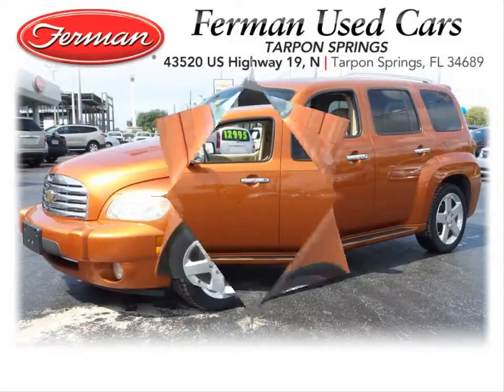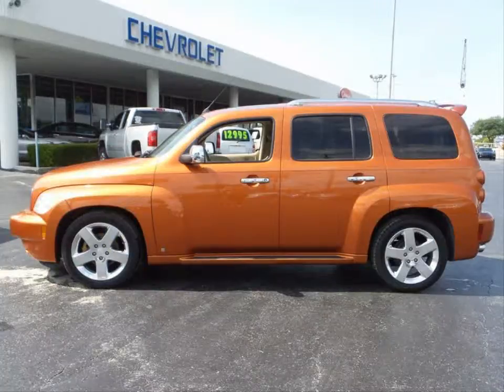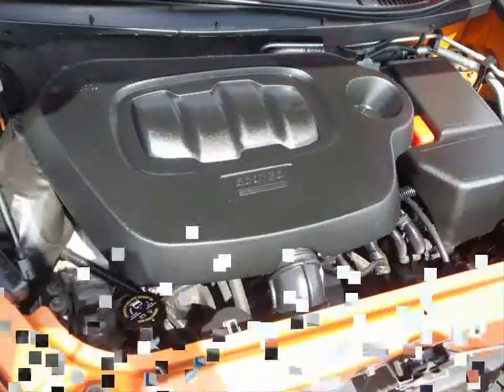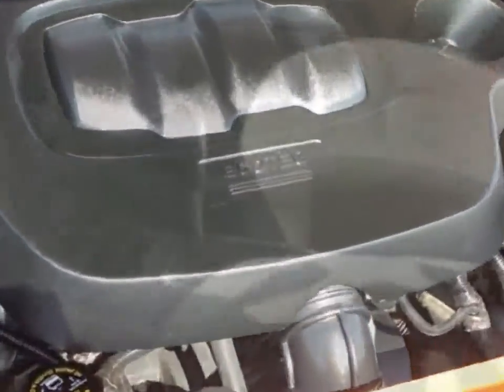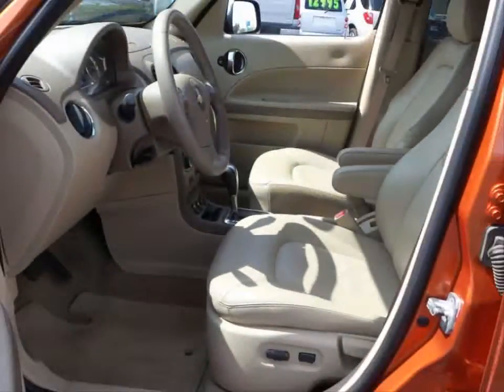2006 CHEVROLET HHR LT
2006 CHEVROLET HHR LT